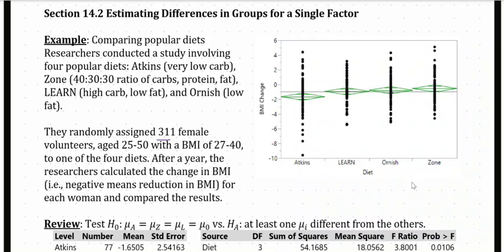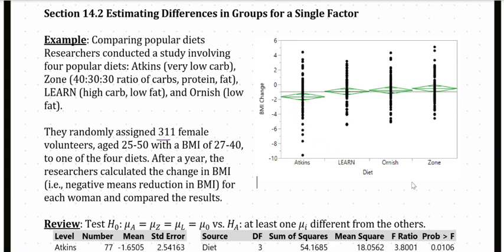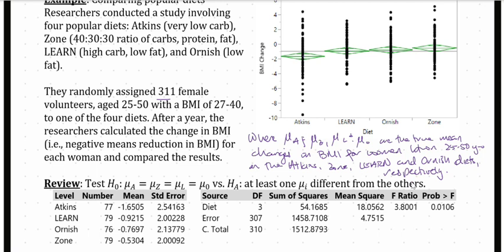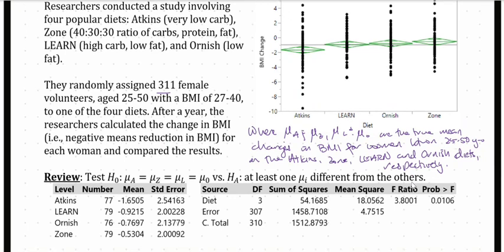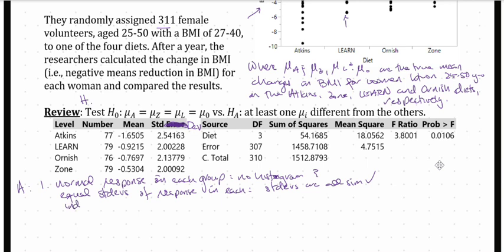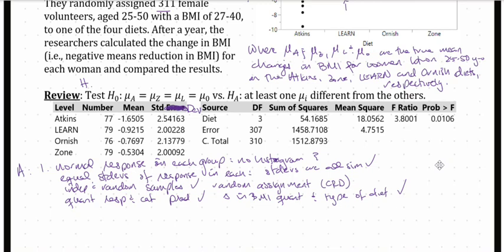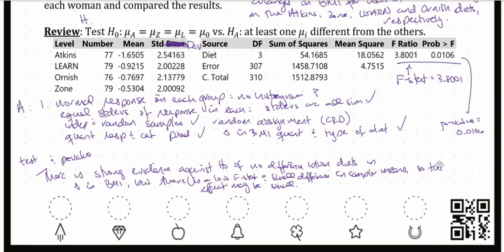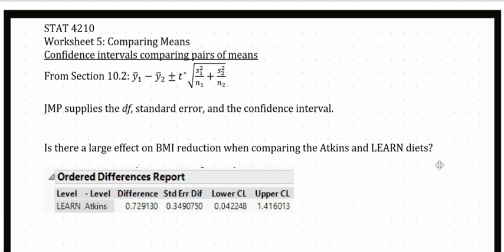Fisher Confidence Intervals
One-Way ANOVA review and Fisher Confidence Intervals: when to use and how to interpret